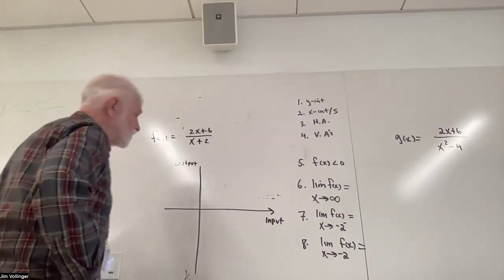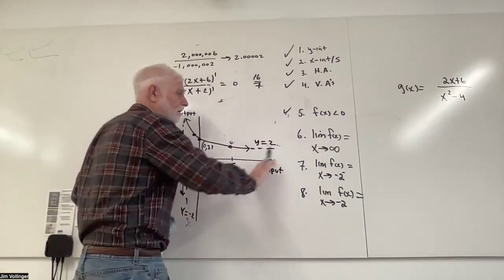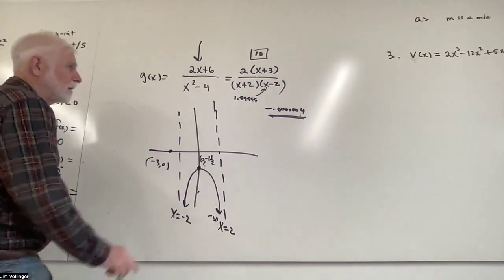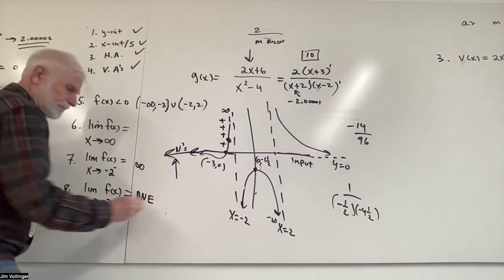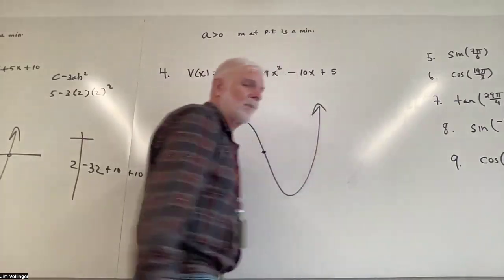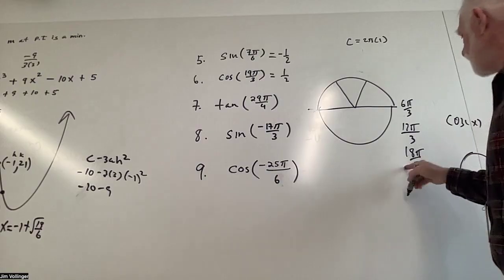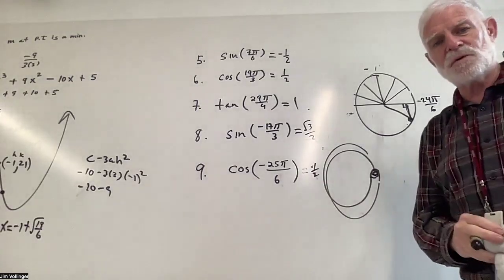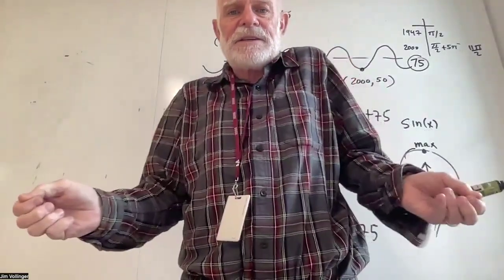Practice for lesson 27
4 topics covered:
Graphing 2 rational functions, 2 cubics, and a sinusoid.
5 unit circle evaluations.